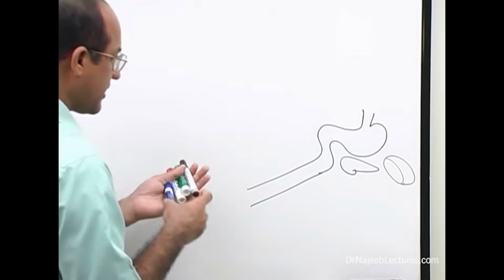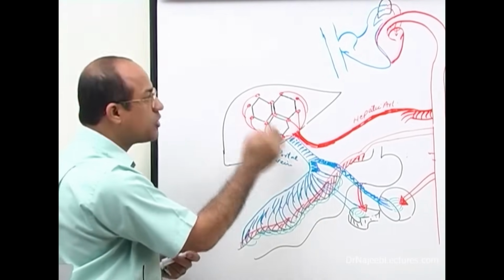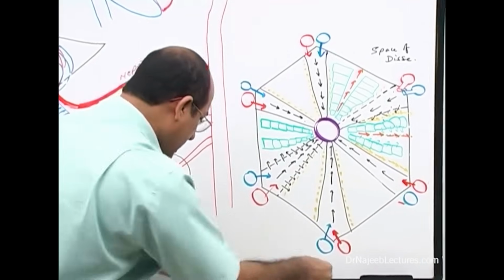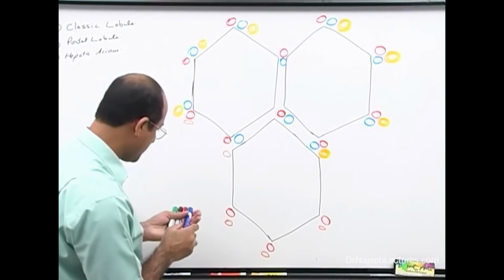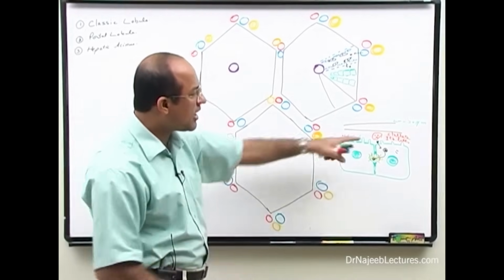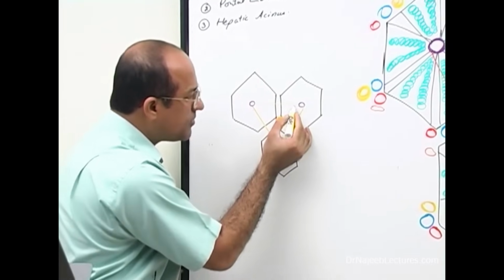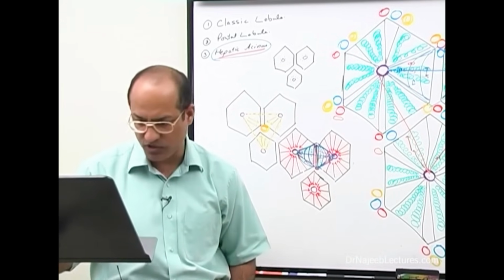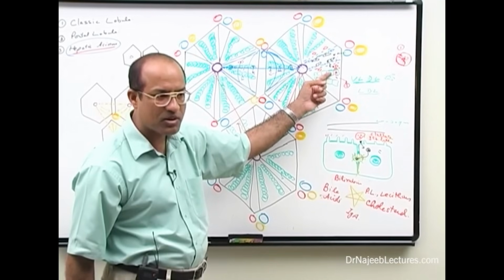Hepatocytes and Portal Vein | Liver Histology | Dr Najeeb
1. More than 800+ Medical Lectures.
2. Basic Medical Sciences & Clinical Medicine.
3. Mobile-friendly interface with android and iOS apps.
5. Download option for offline video playback.
6. Fanatic customer support and that's 24/7.
7. Fast video playback option to learn faster.
8. Trusted by over 2M+ students in 190 countries.
Hepatocytes, the major parenchymal cells in the liver, play pivotal roles in metabolism, detoxification, and protein synthesis. Hepatocytes also activate innate immunity against invading microorganisms by secreting innate immunity proteins.